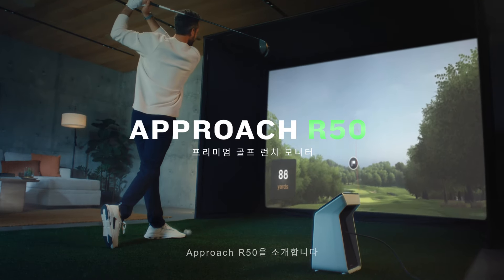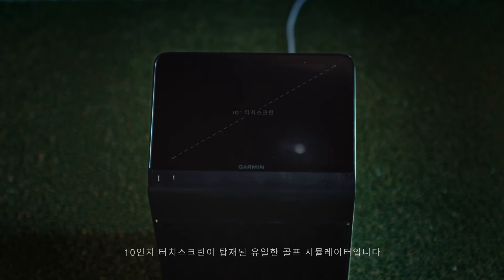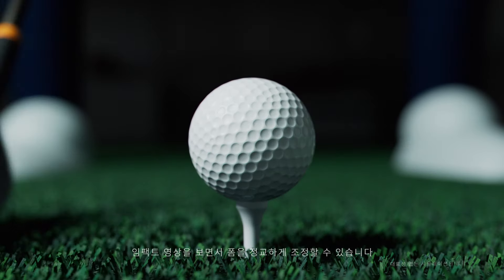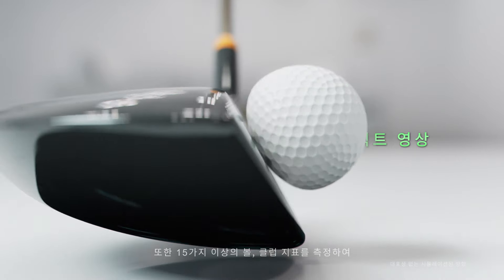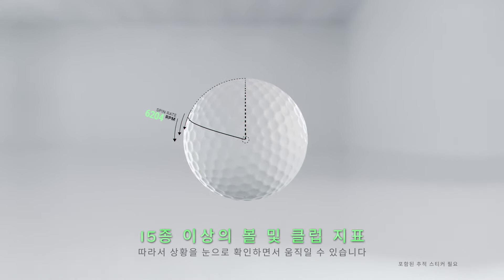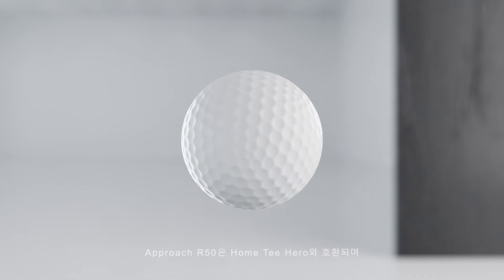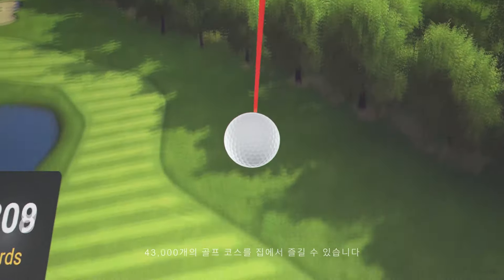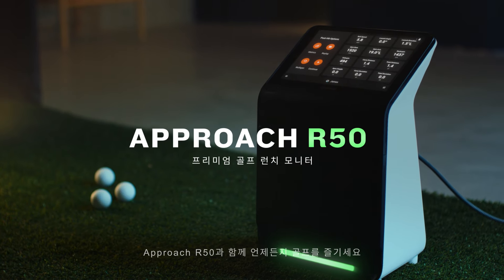Approach R50 | 골프 시뮬레이터와 런치 모니터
언제든 Approach R50 골프 시뮬레이터 및 런치 모니터와 함께 골프를 즐기세요. 10인치 내장 컬러 터치스크린 디스플레이에서는 Home Tee Hero 기능을 통해서 43,000개 이상의 골프 코스를 생생하게 볼 수 있습니다(활성 Garmin Golf 멤버십 필요). 그리고 15종 이상의 볼 및 클럽 지표(포함된 추적 스티커 필요)는 1번 드라이브부터 마지막 퍼팅까지 최고의 기량을 발휘할 수 있게 도와줍니다.